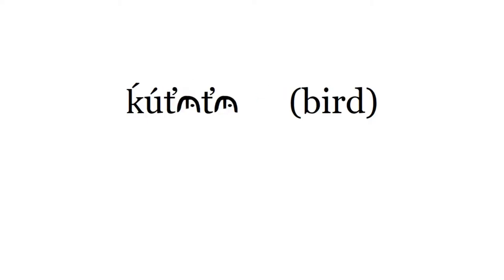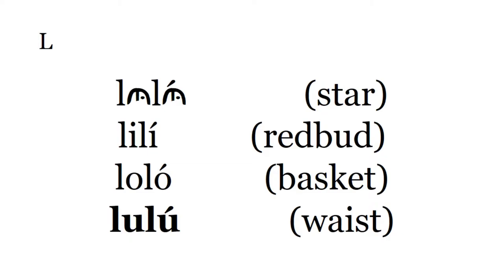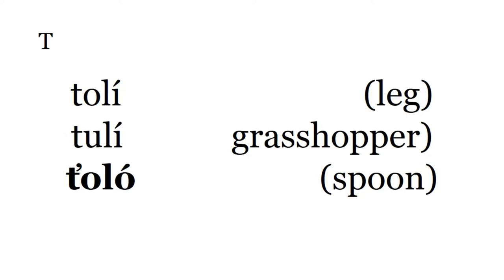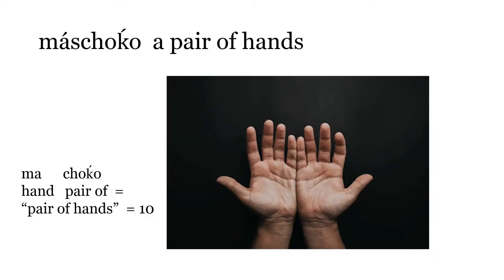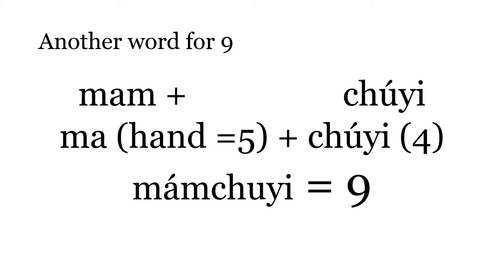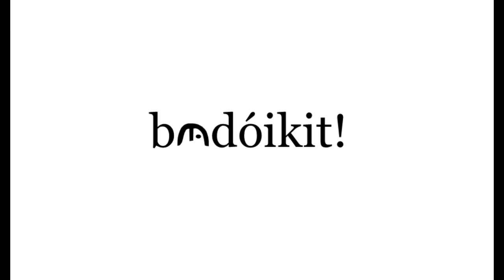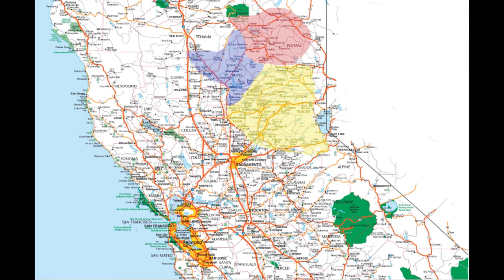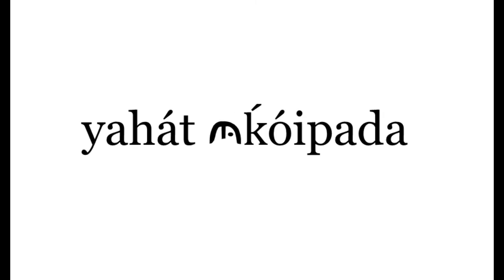Lesson Two - Counting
In this lesson, we will first review pronunciation from Lesson 1, then we will learn how to count in Maidu. We will also learn some greetings.